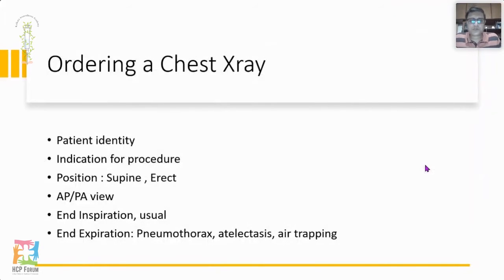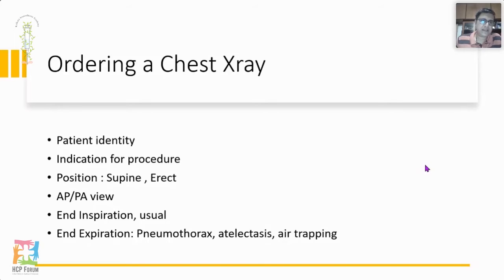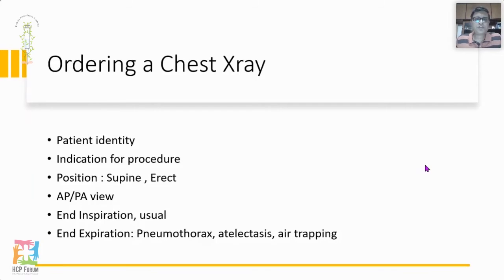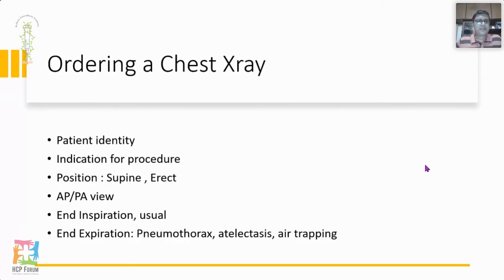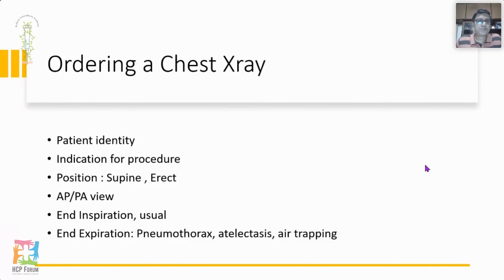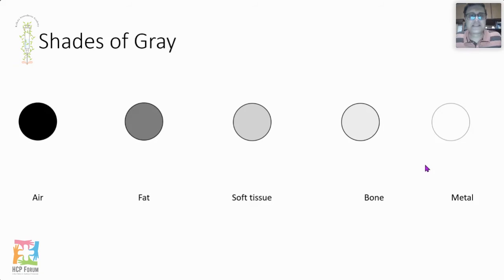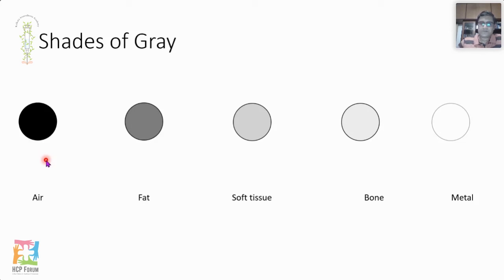Web Based Lecture Series V Masterclass with Dr Palash Kumar 5 mins Video